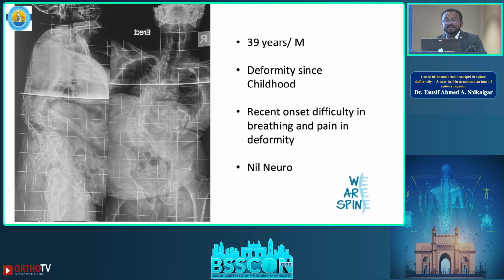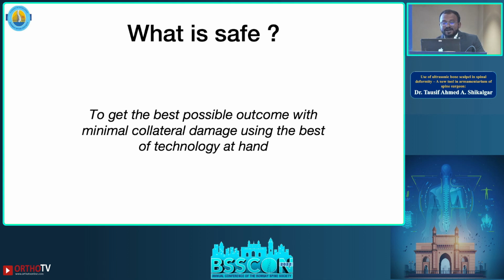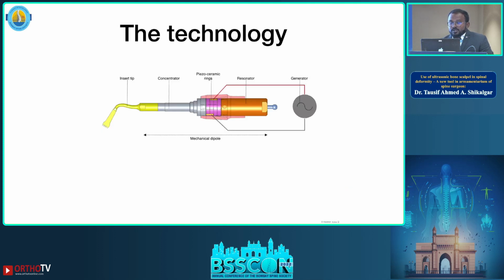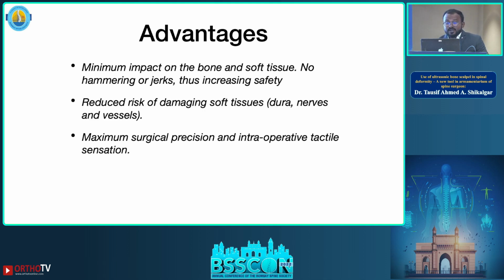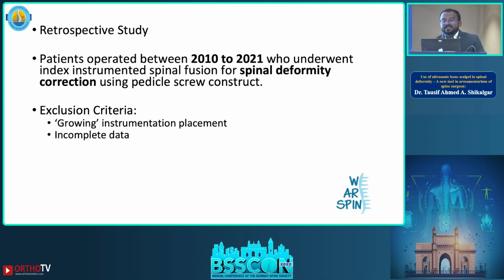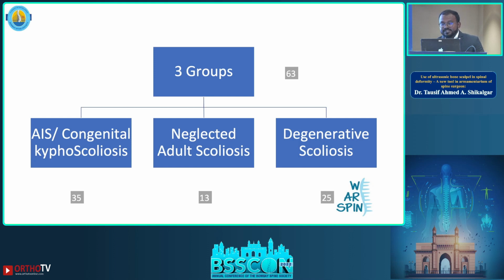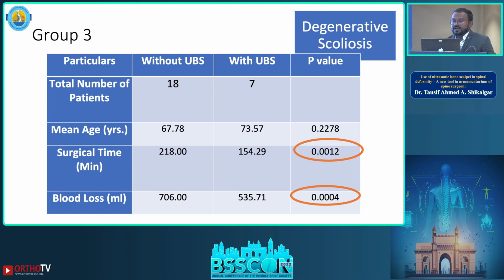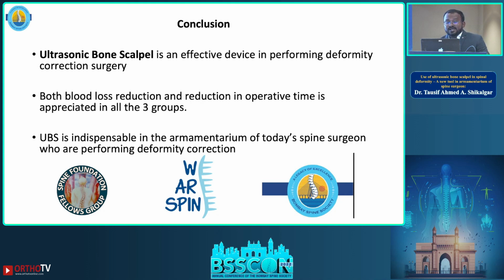BSSCON 2022: Ultrasonic Bone Scalpel - Spine Deformity's New Tool - Dr. Tausif Ahmed A. Shikalgar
BSSCON 2022 : Use of Ultrasonic Bone Scalpel in Spinal Deformity - A New Tool in Armamentarium of Spine Surgeon - Dr. Tausif Ahmed A. Shikalgar

President : Dr S K Srivastava
Secretary : Dr Satyen Mehta
Treasurer : Dr Amit Sharma